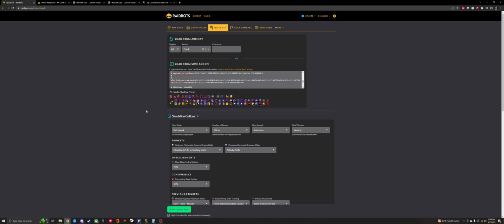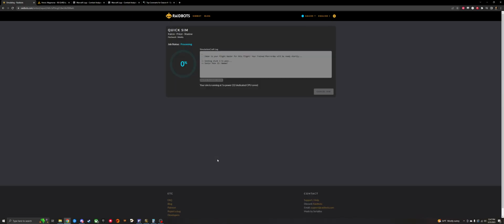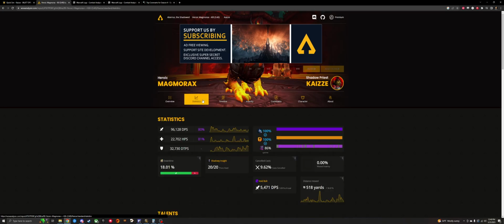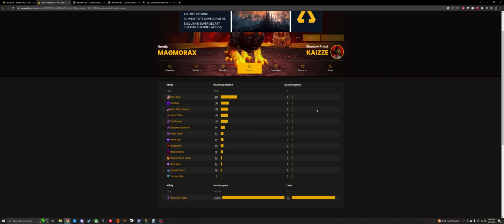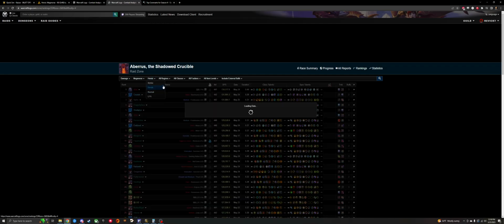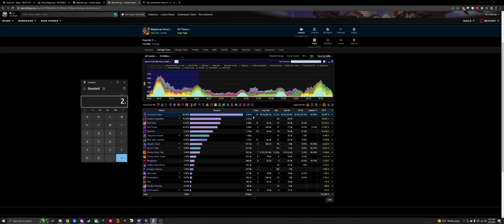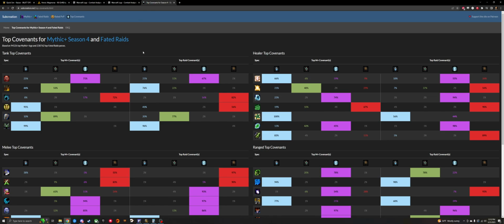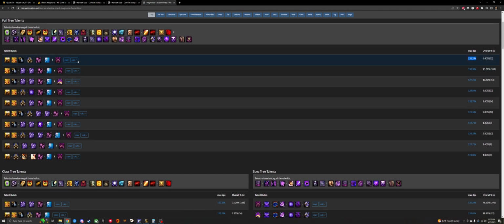Tips on improving DPS parses!